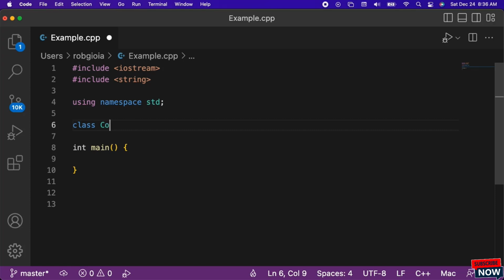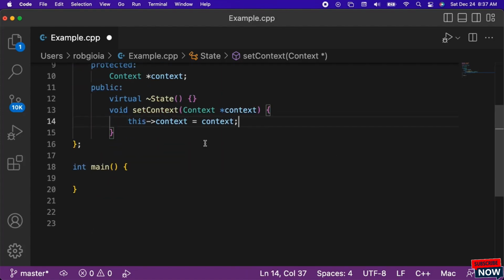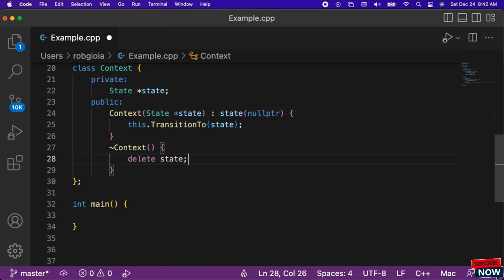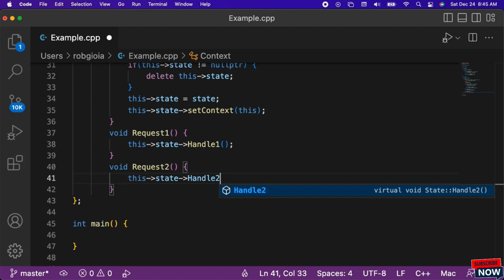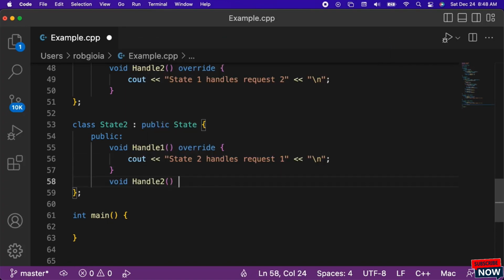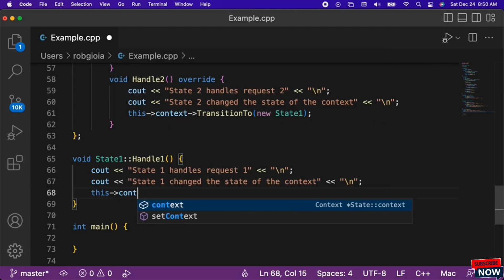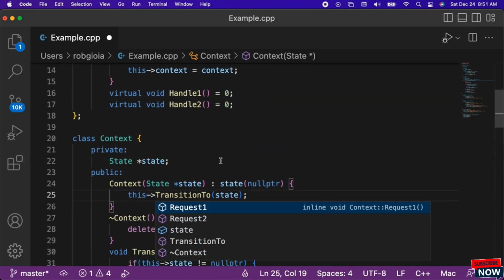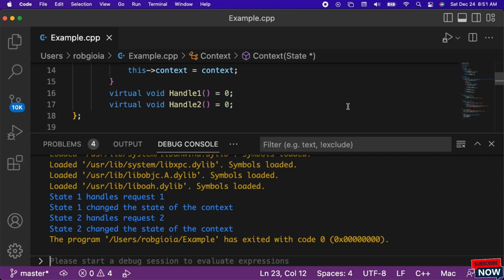90. State | C++